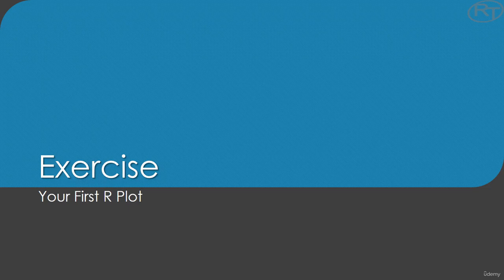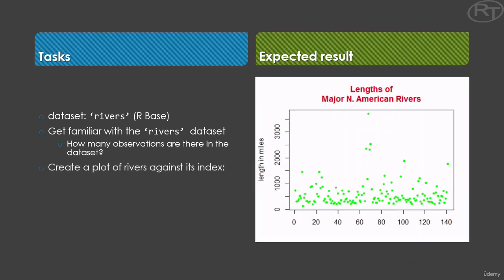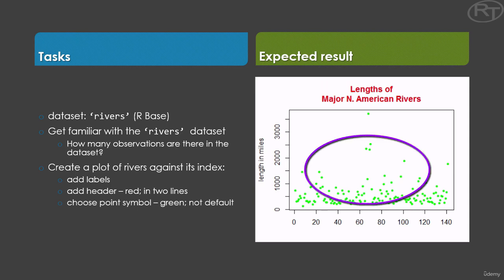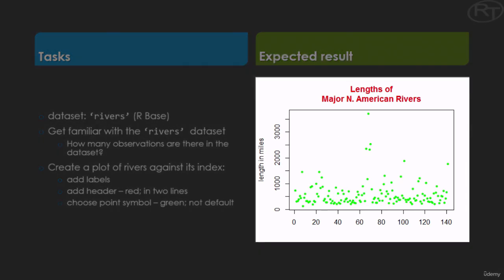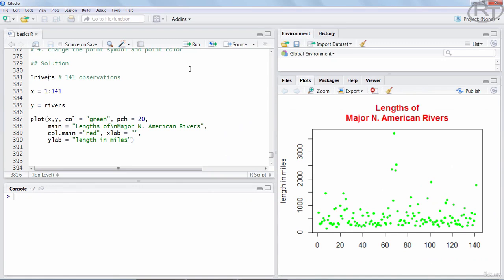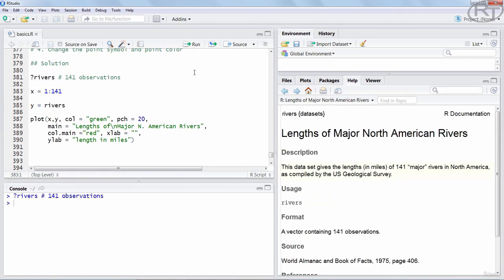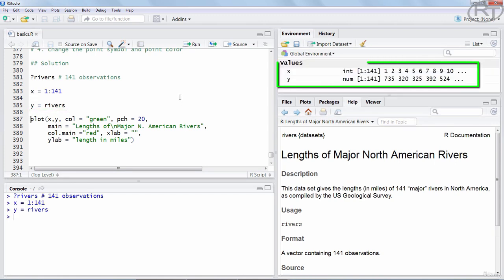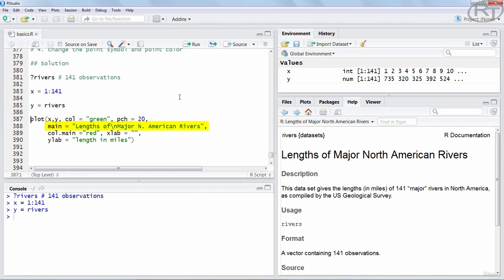R Programming Language 2024 - 20 Exercise and Solution R Base Graphs